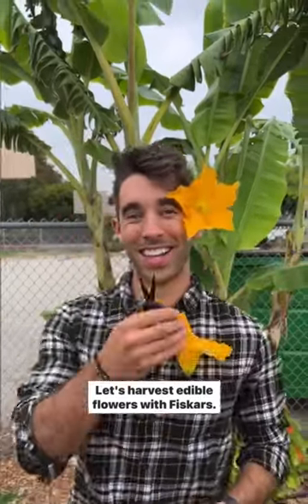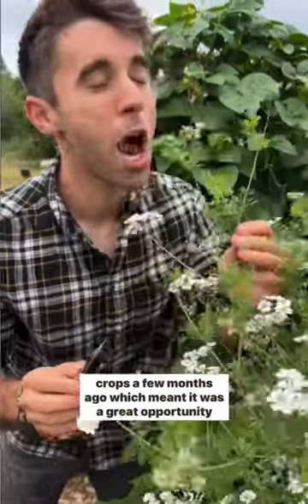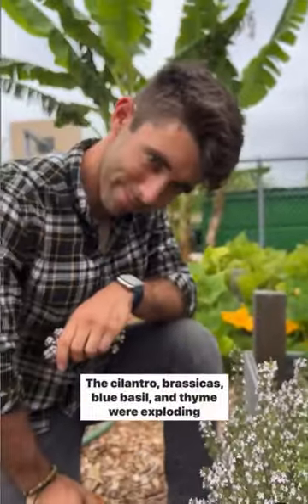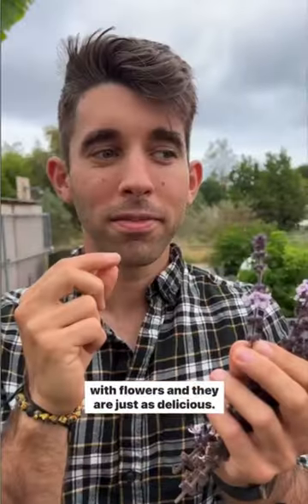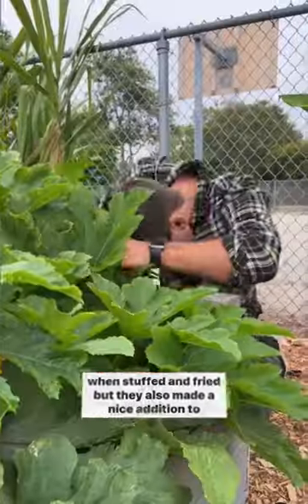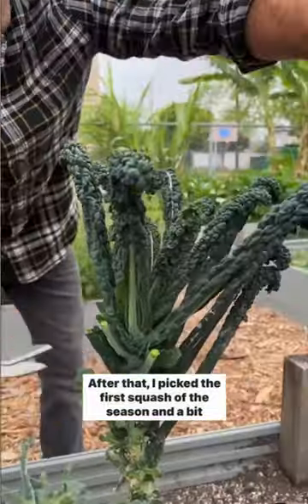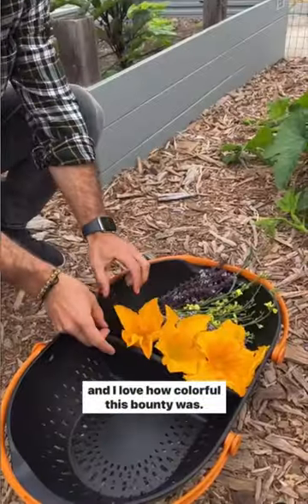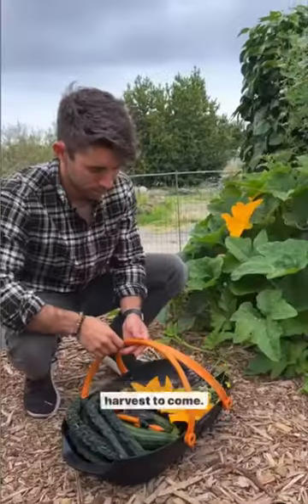Did you know that these flowers are edible?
Before the summer started I went to my buddy Adam’s school garden to harvest the flowering herbs and veggies. Harvesting these flowering or “bolting” plants is a great way to CutTheWaste, so I grabbed my @fiskars snips, shears and scissors and got to work ✂️⁣
The herb flowers have to be my favorite because they are packed with flavor but I also really love the squash blossoms. Stuffing them with vegan cheese and pan frying them is a delicious treat, but remember to only harvest the male flowers after pollination has started since they won’t produce any zucchini 🌼⁣
So many edible plants can be harvested at different stages in their life cycle and having the right tools will help you create an abundant harvest basket every time 🥬🥒🍆🌻